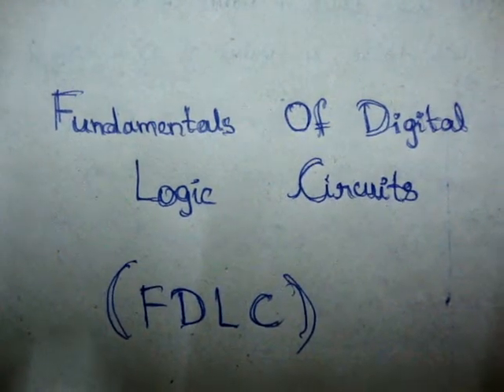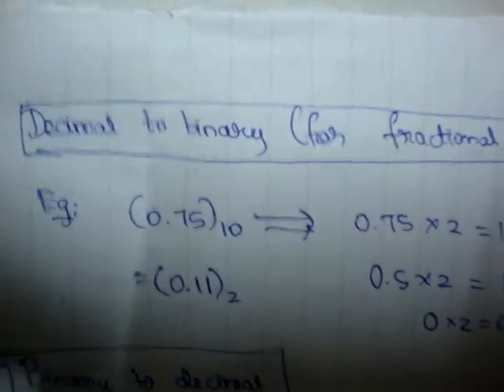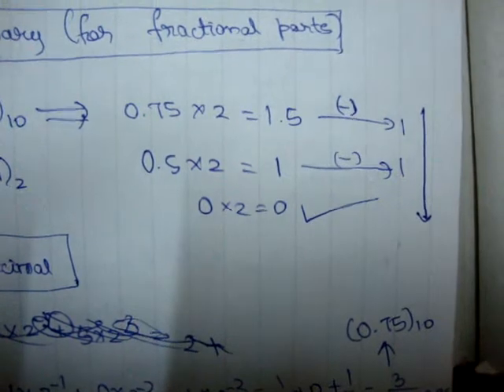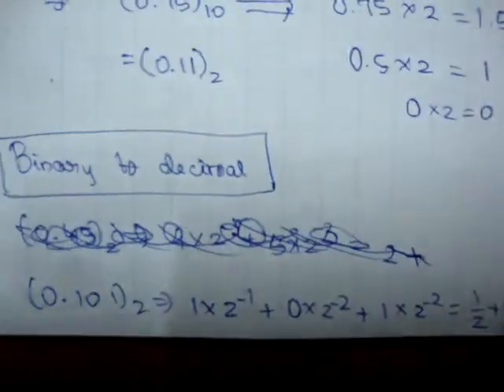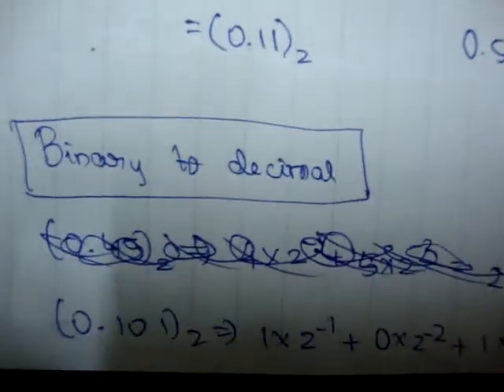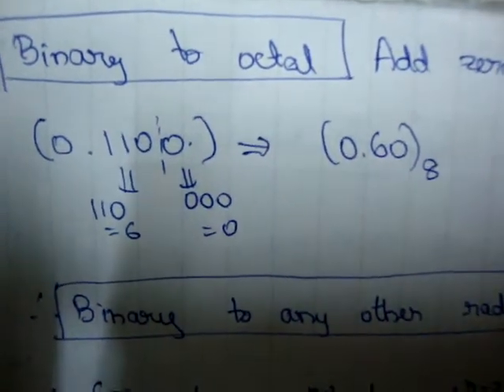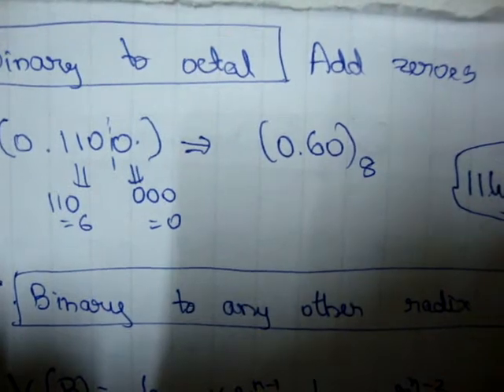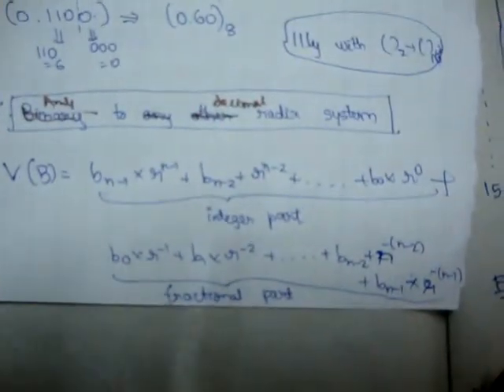Fractional part conversion --FDLC 2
This video covers the fractional part conversion as a continuation from the first video of this series which covers only integer part of conversion...